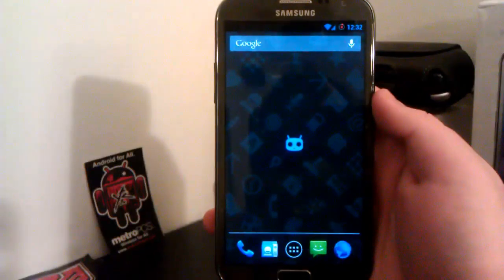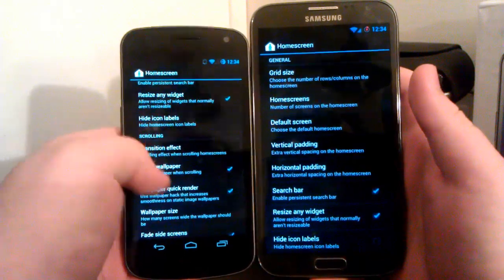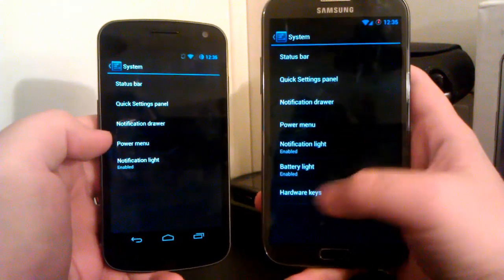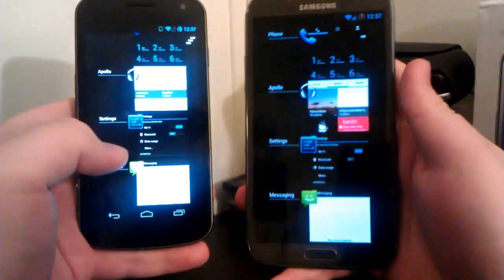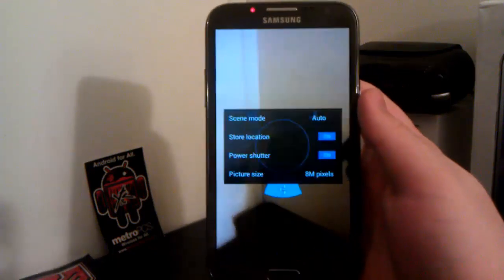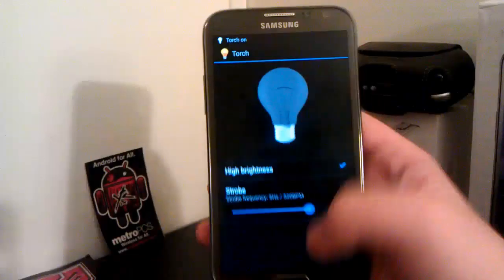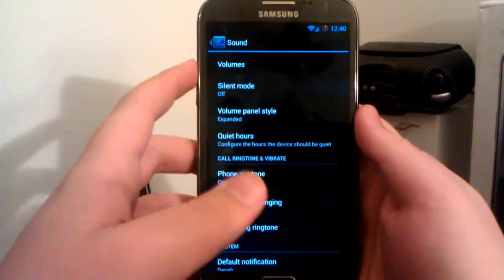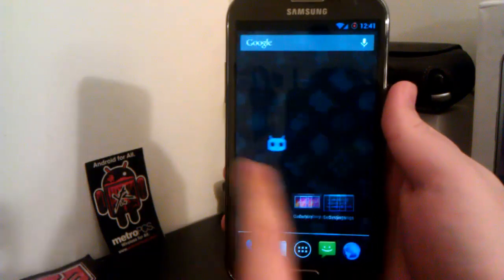Quick Look at CyanogenMod 10.1 on the AT&T Galaxy Note 2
Quick look and comparison video of CyanogenMod (CM) 10.1 on the AT&T Note 2. In call audio does not work so if you make calls with your phone, this is NOT the ROM for you. Other than that it's almost flawless.